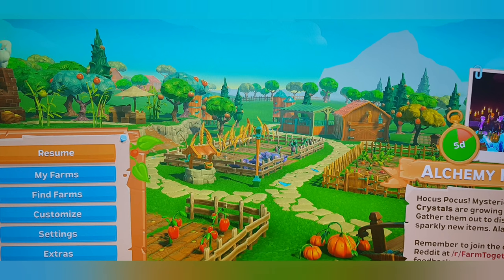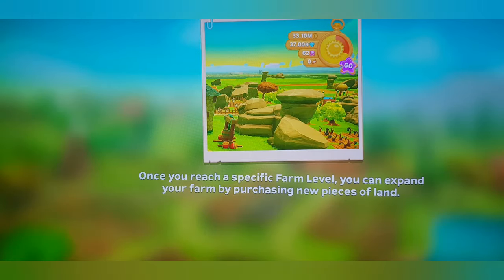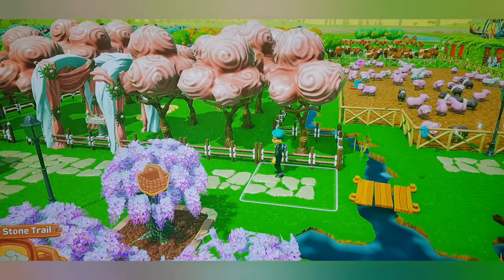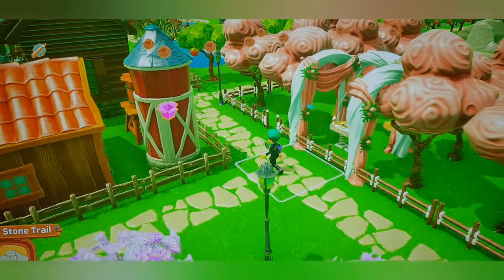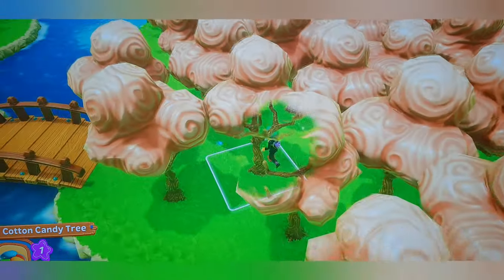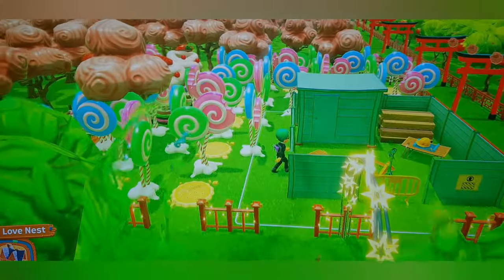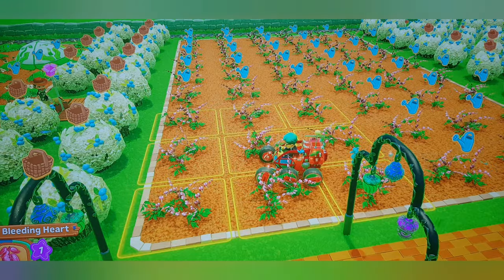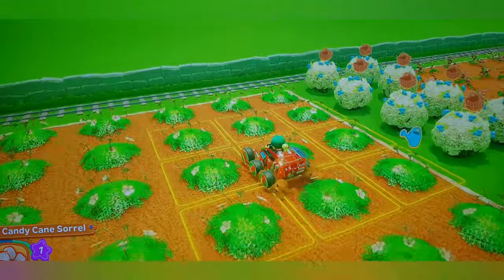F arm Together gone back to the new dlc to talk over the items as quick video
Farm Together  gone back over the dlc items  i did miss out trees early in my video so i decided  to go back show you what they are called as there so much new items out in two dlc and always to double  check it and show u quickly  how big the love house and candy houses are like outside  as they  do take 12hours for it to be completely  shame i can't show you all what they looked like till they are completely  finish .